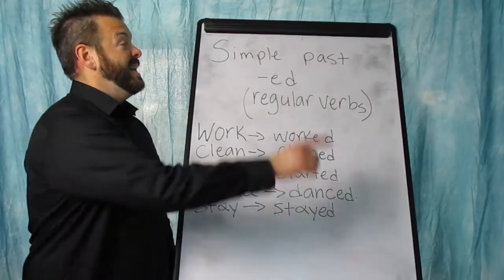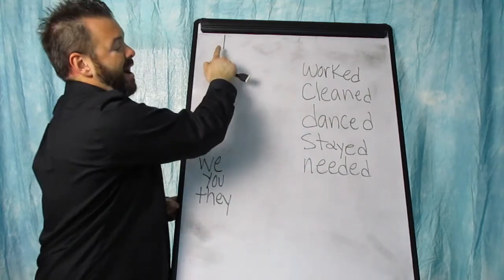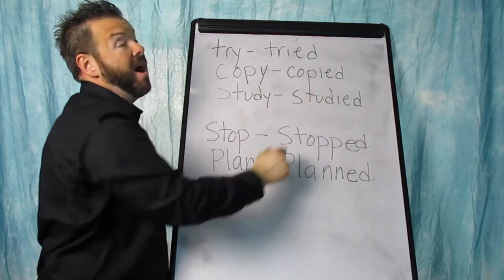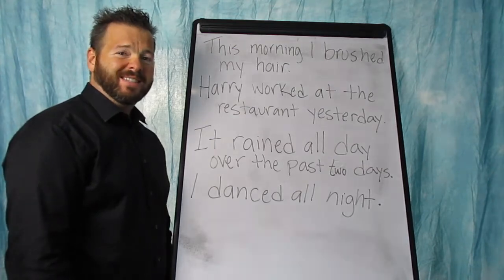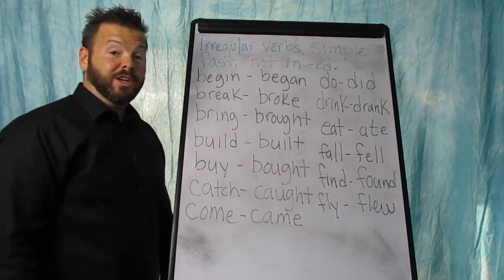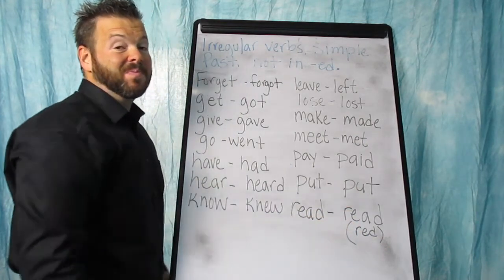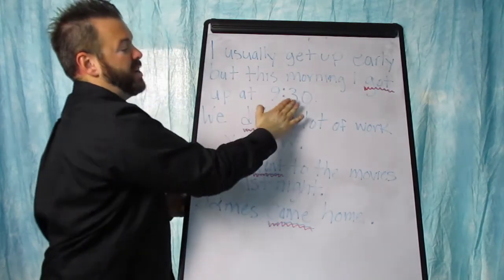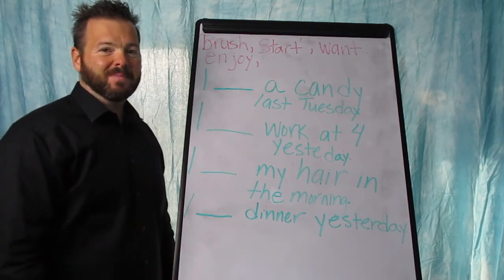SIMPLE PAST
HERE YOU ARE GOING TO LEARN ABOUT THE SIMPLE PAST.
EXAMPLES WILL BE PROVIDED.